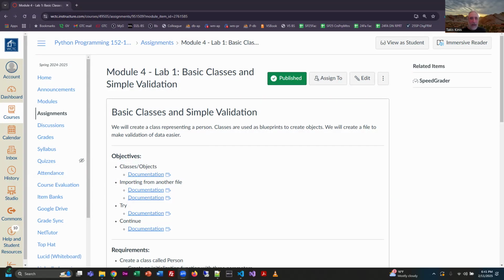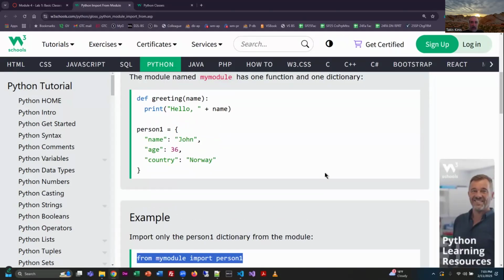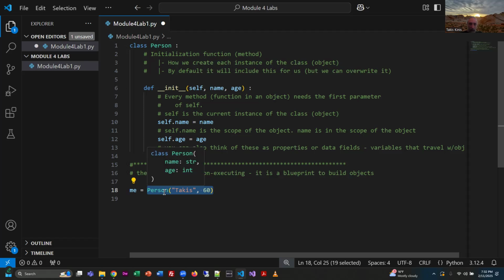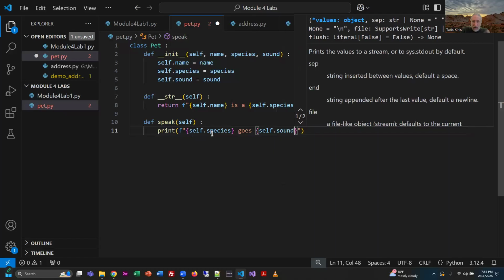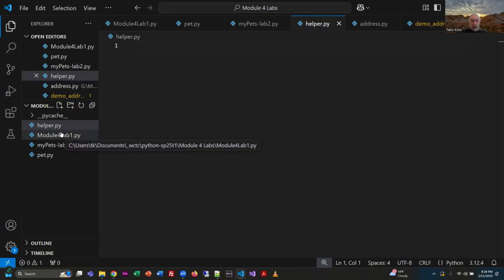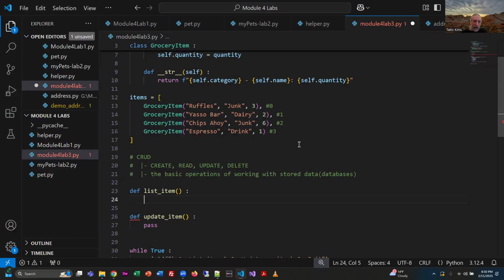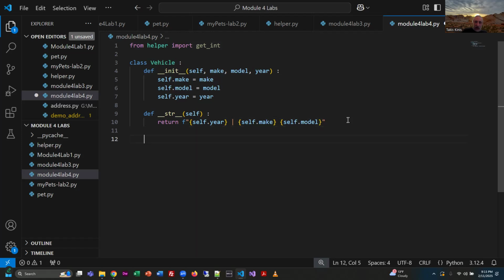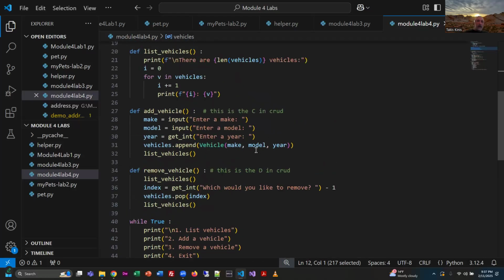Python Programming - Module 4 Lecture/Labs - Classes, Objects, Imports, Lists, - Spring 2025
Recorded during a live class session on 2-11-25 for WCTC. This covers basic python coding introducing Classes and Objects, importing external files/classes, creating lists of objects, While loops and For loops, and creating a menu driven program, building up to complete CRUD operations in an app. We demonstrate internally using classes vs calling them in from a external file. Calling in a "helper" file with functions to validate user input. These videos are intended for students enrolled in my course, but may be helpful for others. This covers all 4 Lab exercises for Module 4, with demos and lecture mixed in.